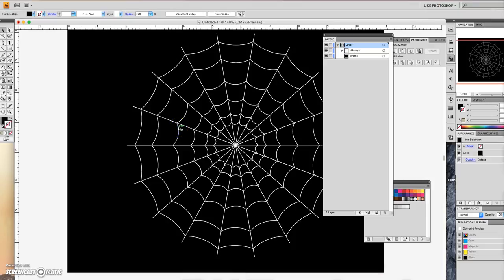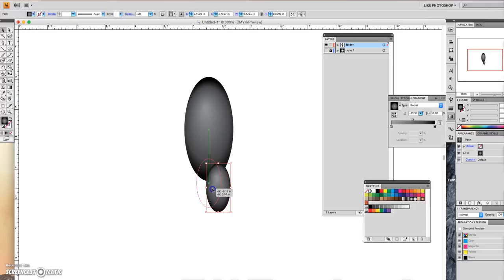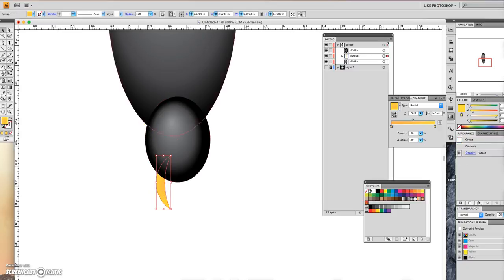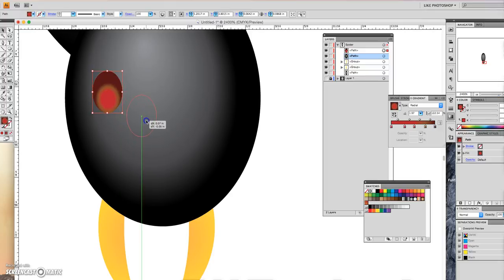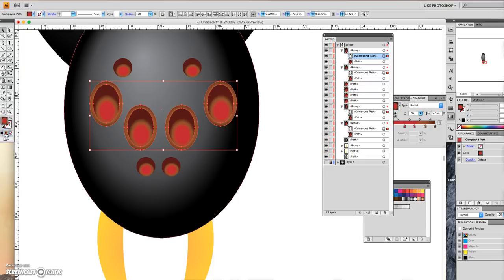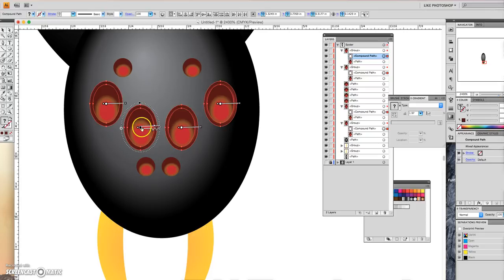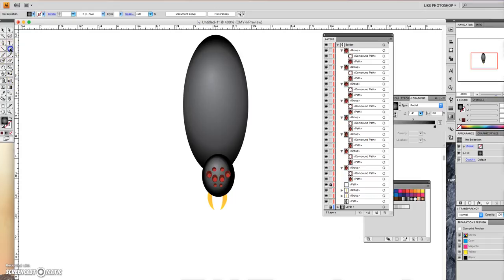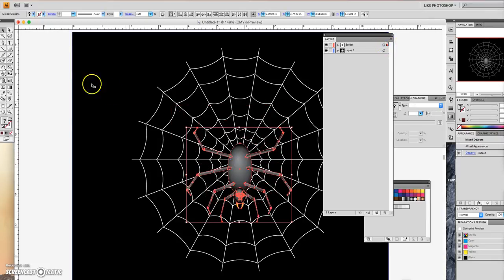Make a Spider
Make a quick, cool spider for your web with this tutorial!